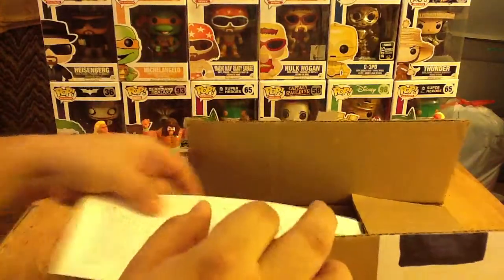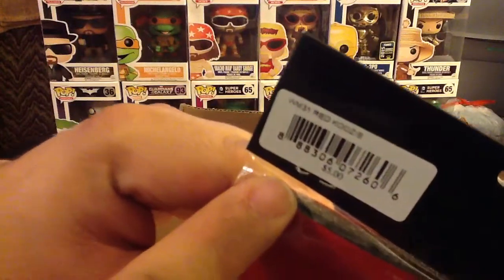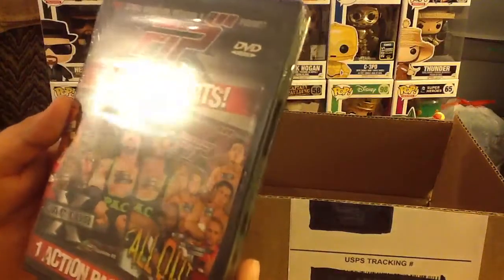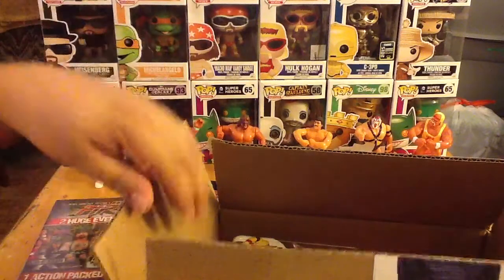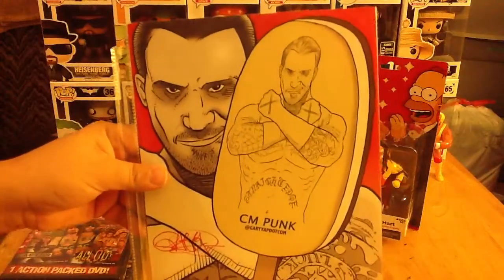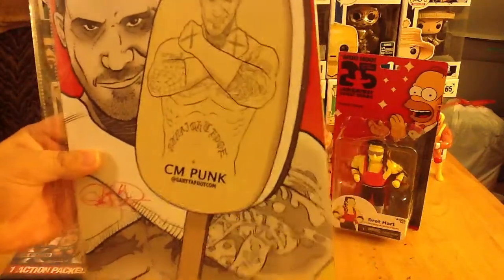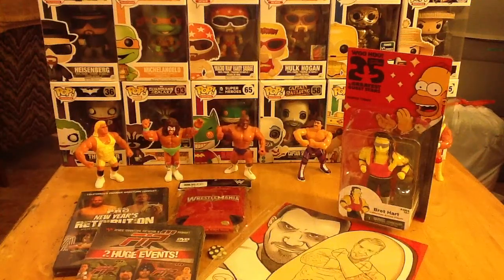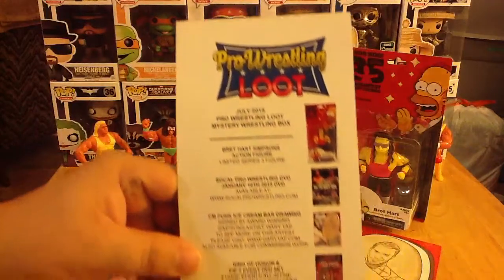Pro Wrestling Loot Subscription Box July 2015 Review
Pop-Culture Junkie reviews a brand new pro-wrestling / lucha libre themed subscription box. Prowrestling Loot.

If interested in getting your own subscription box please use this link to get started.

Would you like to send me something ? Anyone who does send me something I might send them something awesome in return!

I'm always open to doing mystery box exchanges to unbox in a video.